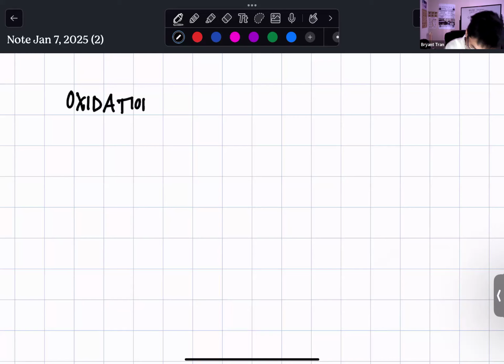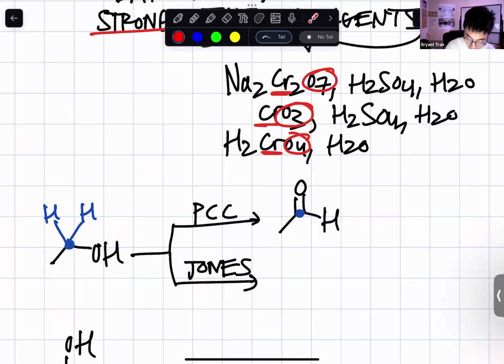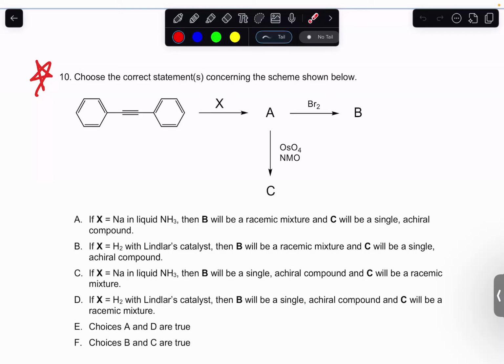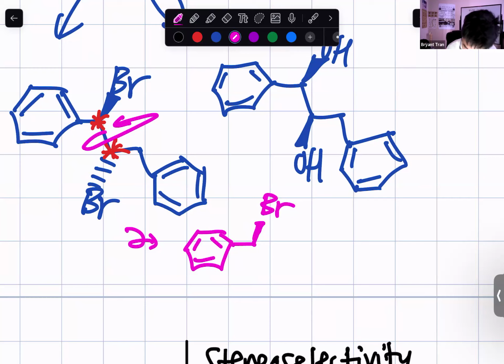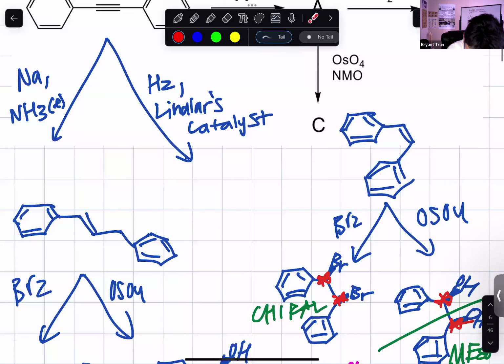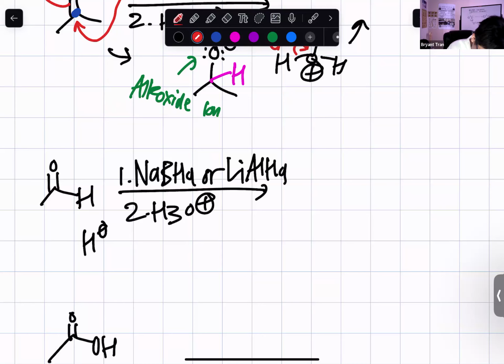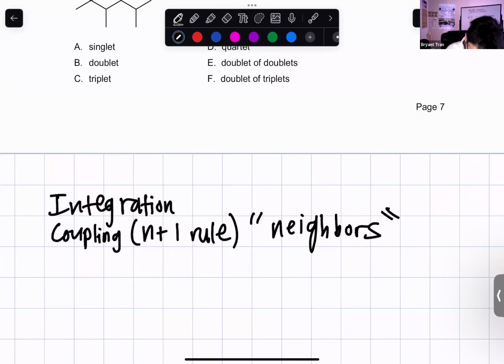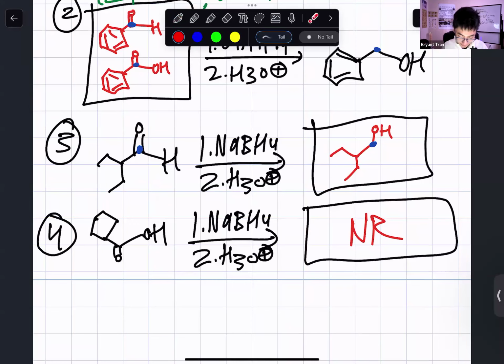redox of alcohols and alkyne reactions walkthrough